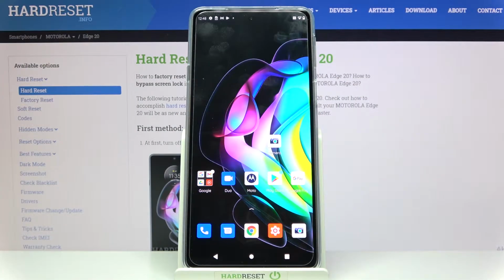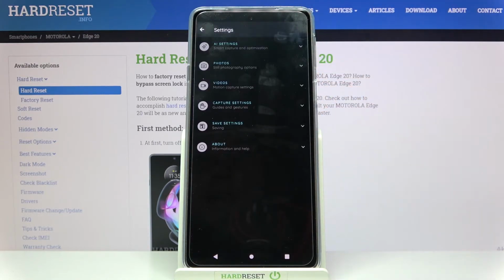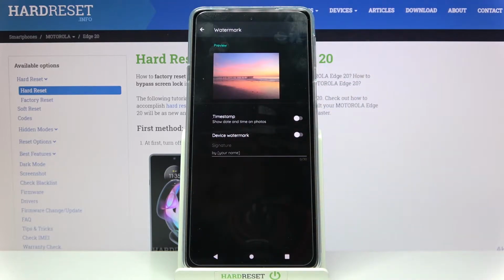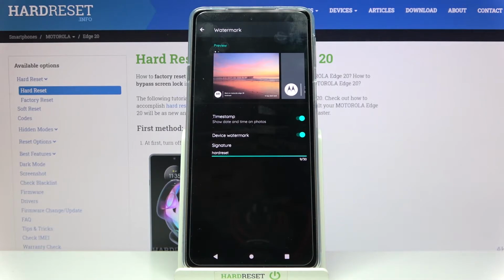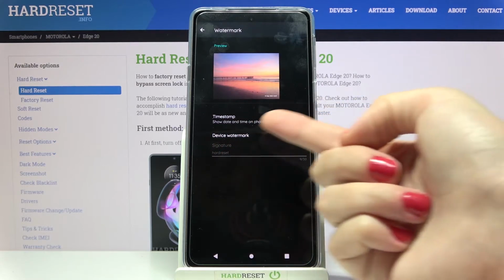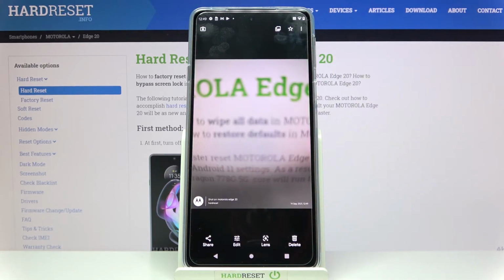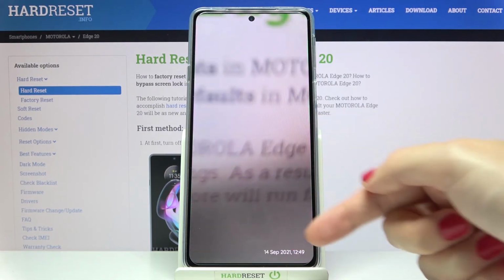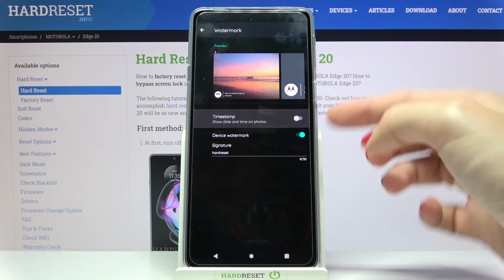How to Manage Camera Watermark on MOTOROLA Edge 20 - Watermark Settings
To learn more tutorials about MOTOROLA Edge 20:
In this video, we will show you, how to manage the watermark on MOTOROLA Edge 20. Here you can learn, how to turn on or turn off the watermark on MOTOROLA Edge 20. It is possible to make it with just a couple of clicks. You can take a photo with the Motorola logo watermark, or also you can tune the watermark with your own inscription.

How to turn off the watermark on MOTOROLA Edge 20?
How to manage the watermark on MOTOROLA Edge 20?
How to add the watermark on MOTOROLA Edge 20?